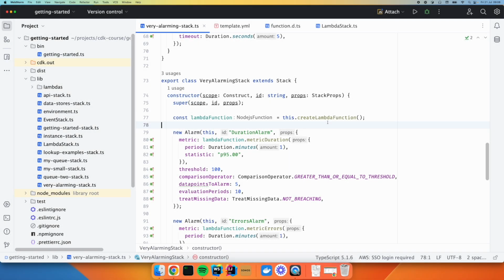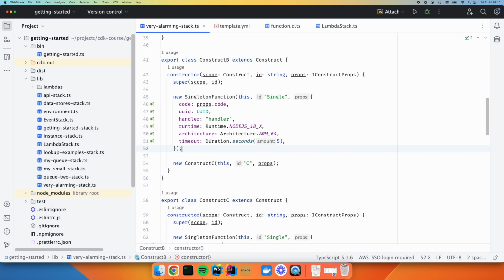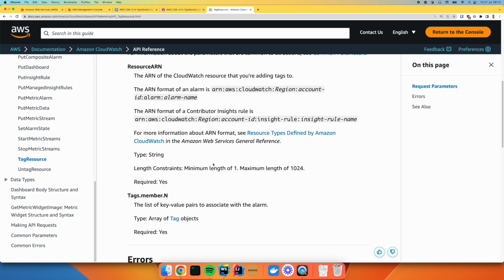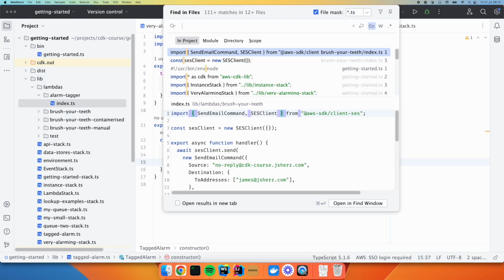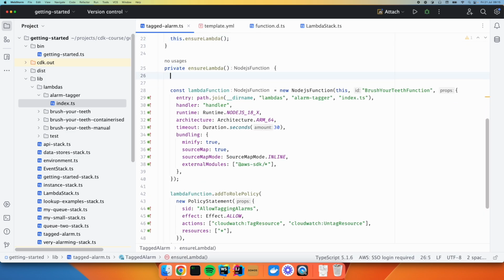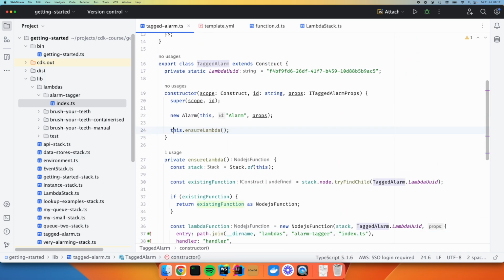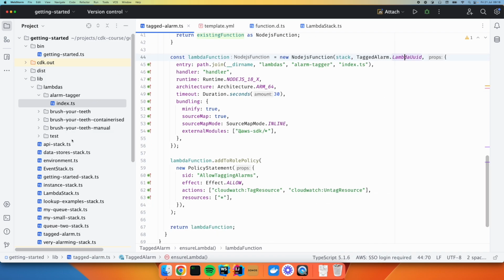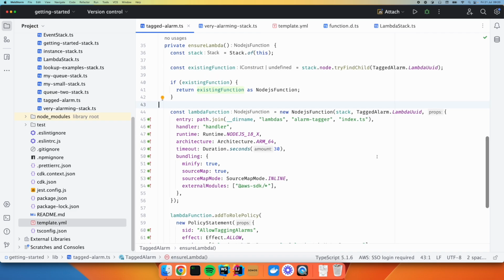CDK Course [50/52] - Singleton resources - sharing between constructs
In this tutorial, we'll learn how to create a CloudWatch alarm that supports tagging (which isn't supported natively in CDK). Together, we'll build a custom construct that uses the Singleton pattern to ensure our tagging lambda function is created only once regardless of how many alarms need tagging. We'll implement a TaggedAlarm class that extends the standard alarm, create a reusable tagging mechanism with a custom resource, and learn how to properly attach shared resources to the stack level for efficient infrastructure deployment.